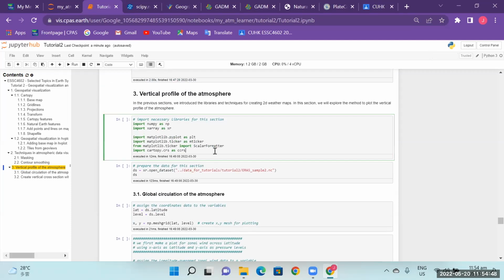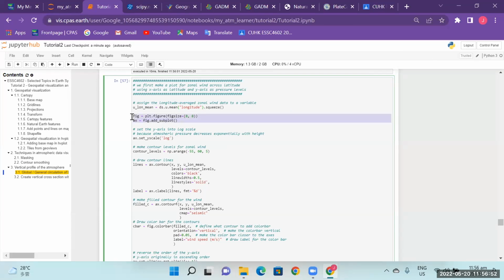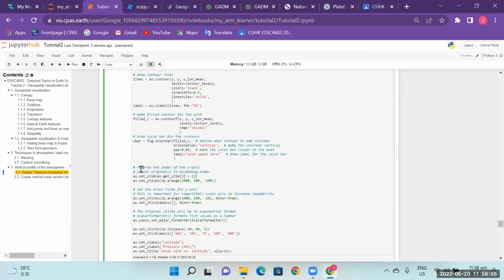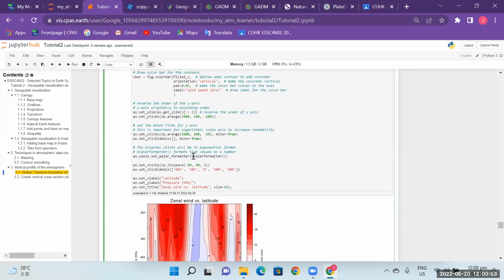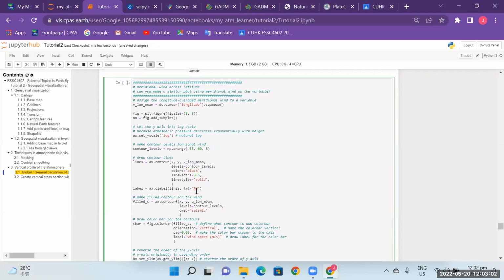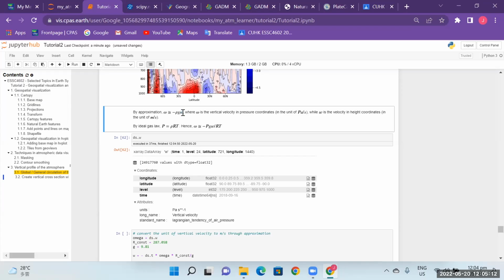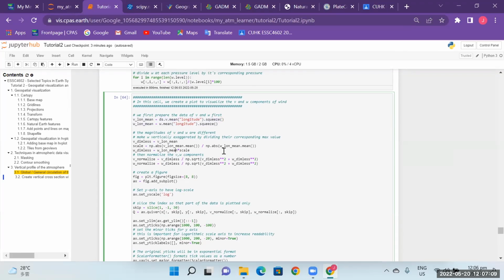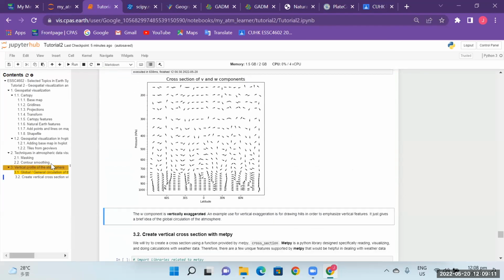Module 19a - Global circulation of the atmosphere (Week 5 - 7th video)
Module 19. Visualizing the vertical profile of the atmosphere